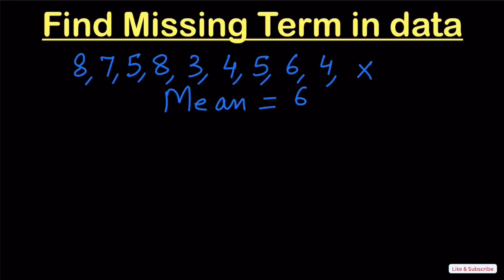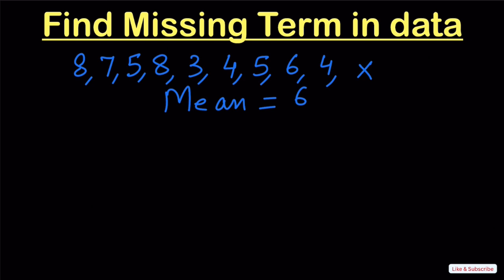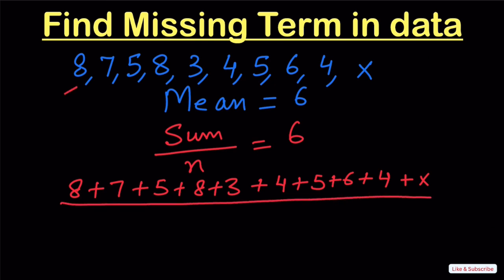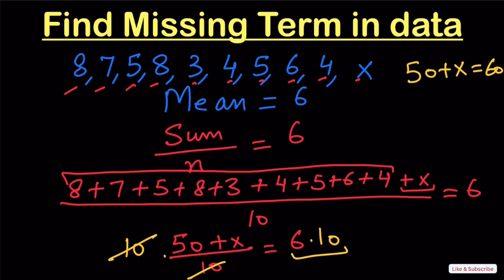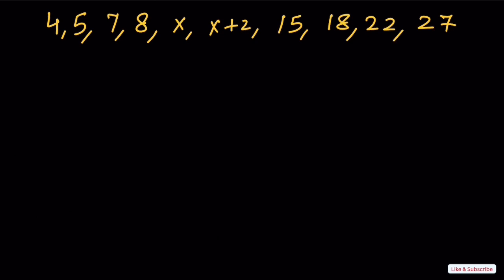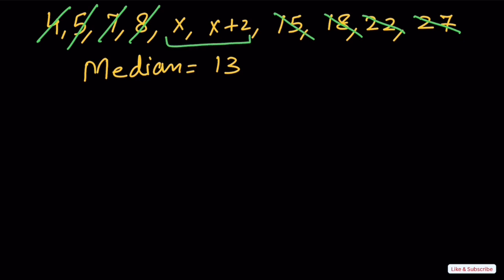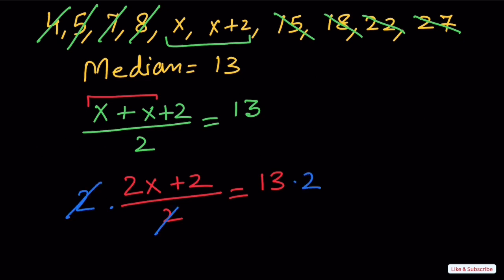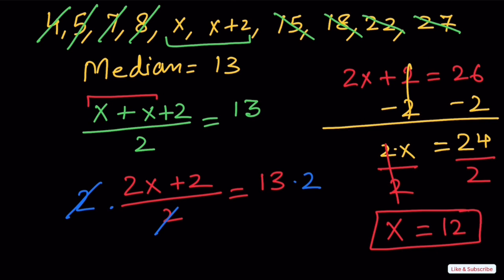How to Find Missing Numbers Using Mean or Median – Easy Math Tutorial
Learn how to find missing terms in a dataset when the mean or median is provided! This easy math tutorial explains step-by-step methods to solve problems using algebra. Perfect for students learning statistics, data analysis, or preparing for exams.
In this video, we cover:
• How to calculate the missing term when the mean is given.
• How to find missing numbers in a dataset when the median is provided.
• Basics of mean, median, mode, and their practical applications in data sets.

Examples include:
1. Solving for a missing number in a dataset using the mean formula.
2. Finding two missing numbers in an ordered dataset using the definition of the median.
If you're new to these topics, watch our previous videos on the basics of mean, median, mode, and range.

Looking to learn about grouped data and frequency distribution tables?

How to find Mean of grouped data or frequency table
Will be uploaded soon.

Time-Stamps
0:00 - Introduction: Finding missing numbers using mean or median
0:11 - Example 1: Solving for missing number using mean
0:45 - Step-by-step: Setting up the equation and finding
1:48 - Example 2: Finding missing numbers using median
2:03 - Step-by-step: Elimination process and solving for x and missing numbers.